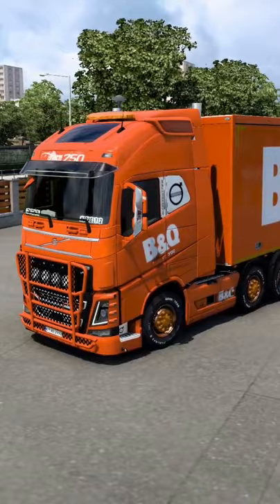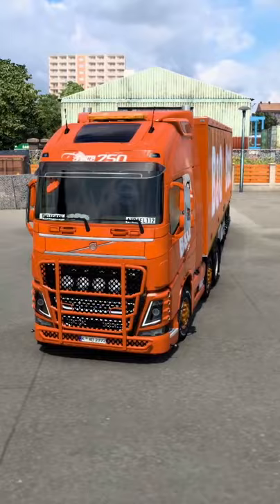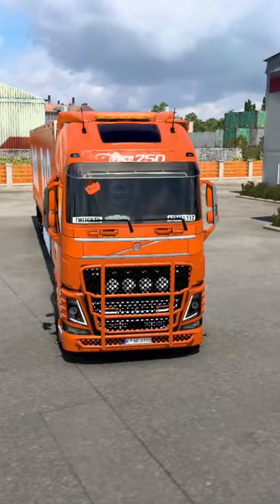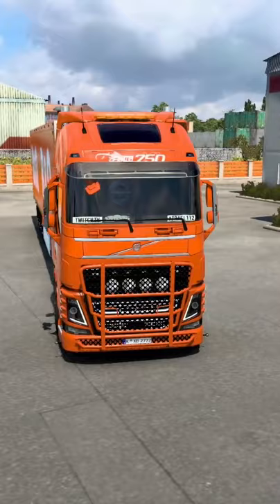You can do it when you B&Q it!!!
This truck certainly leaves an impression!